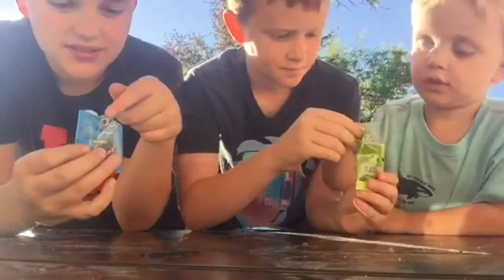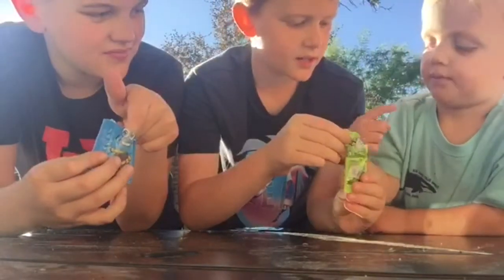The cool challenge